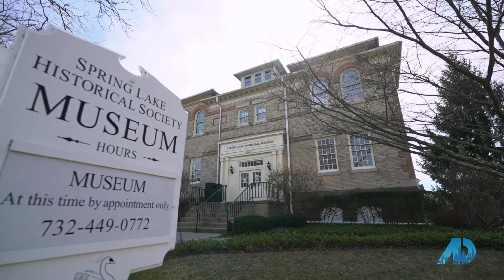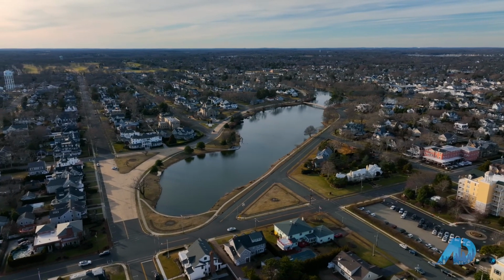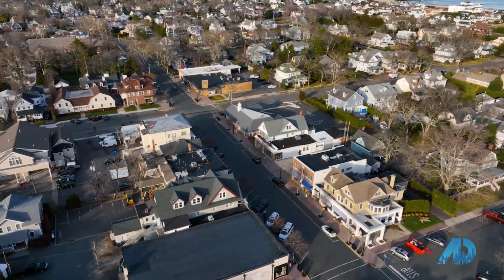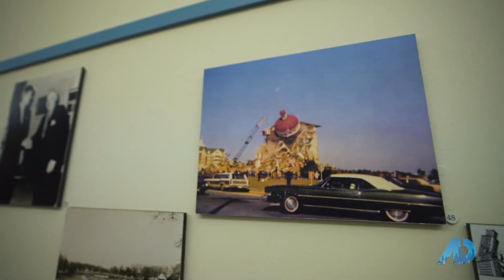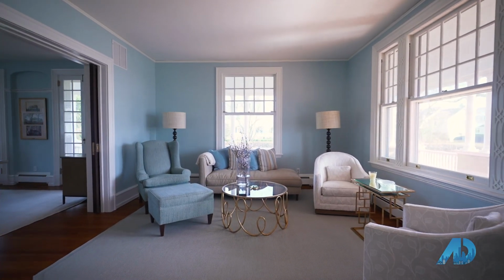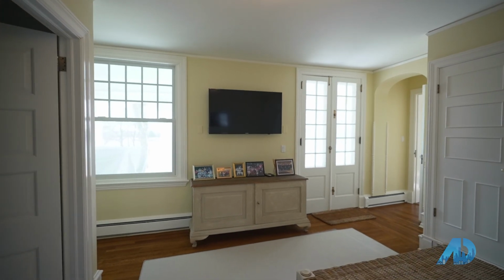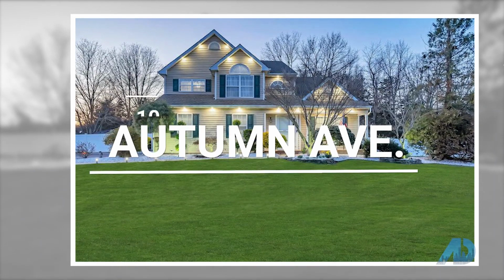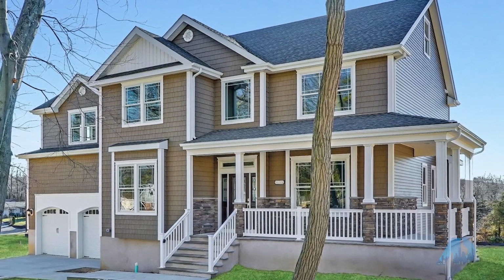Spring Lake New Jersey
Learn more about Spring Lake